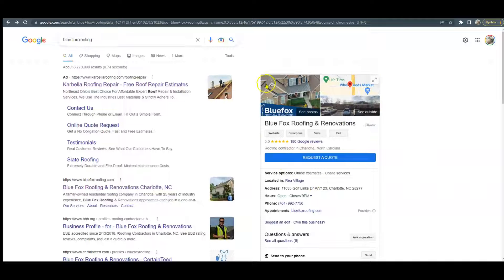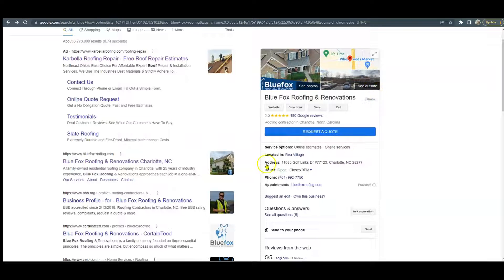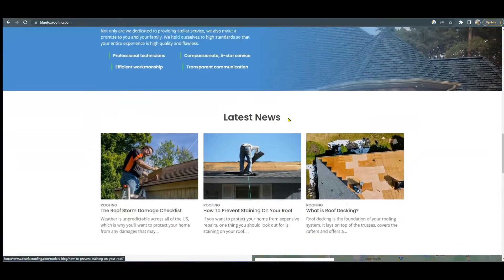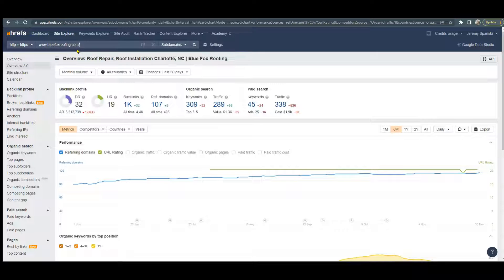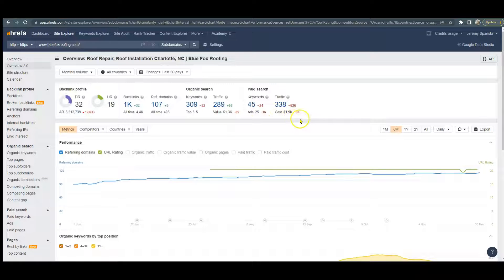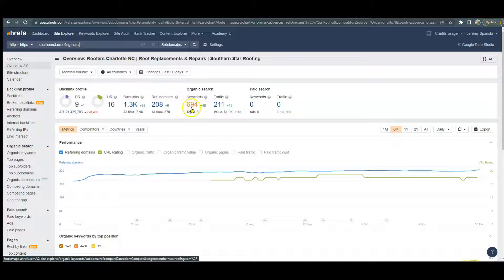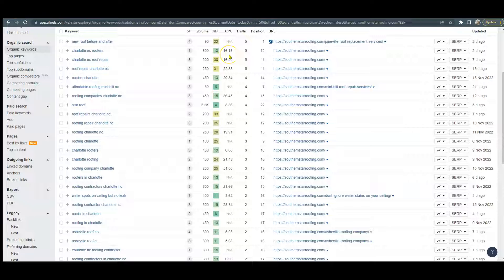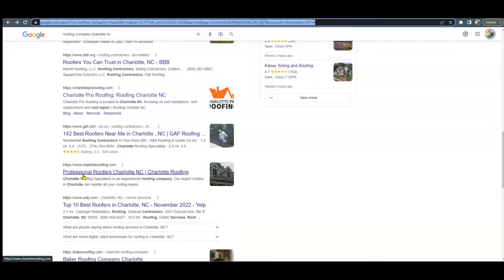Blue Fox Roofing & Renovations